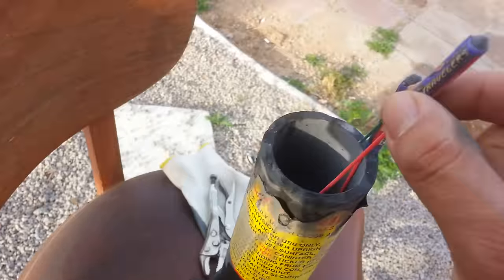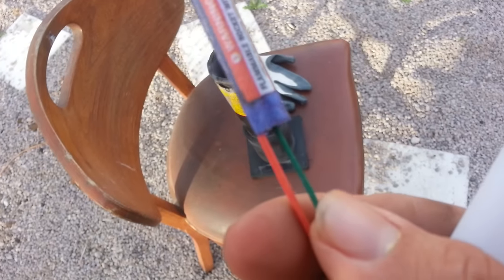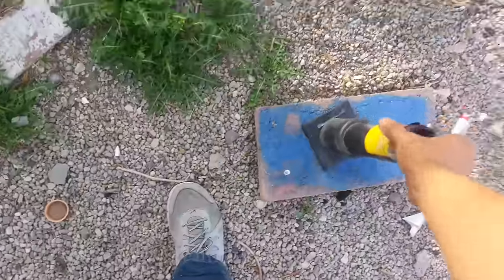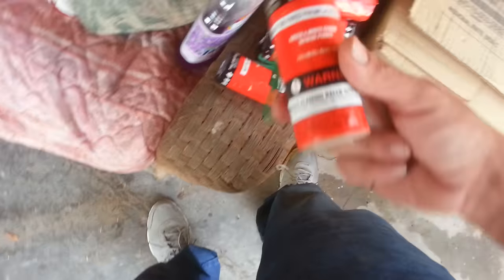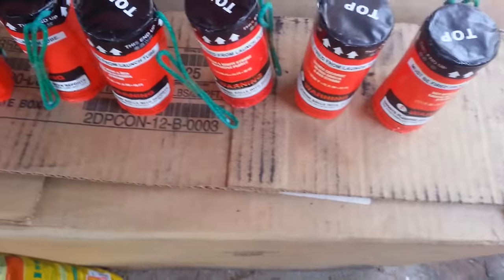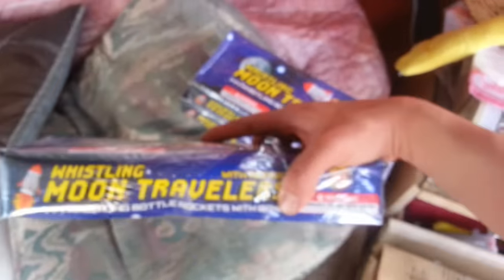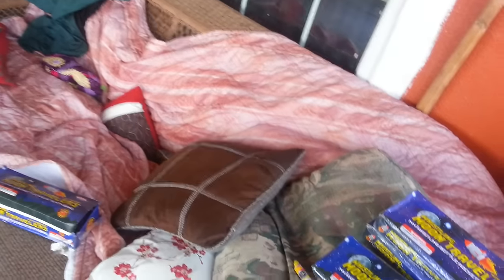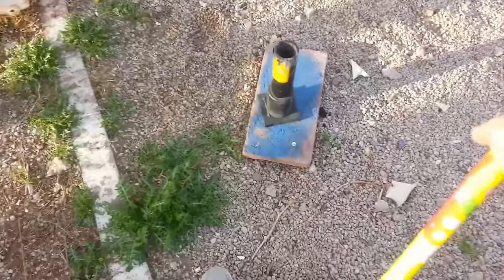Found Extra Fireworks plus more.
Secret Stash update.